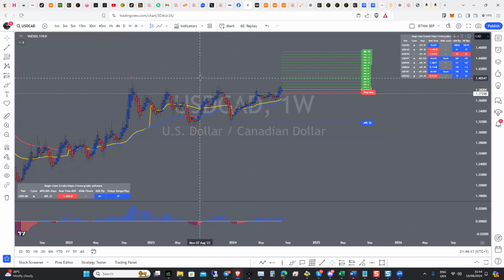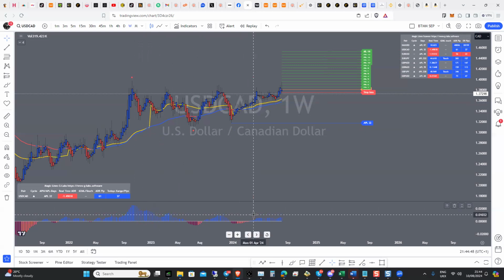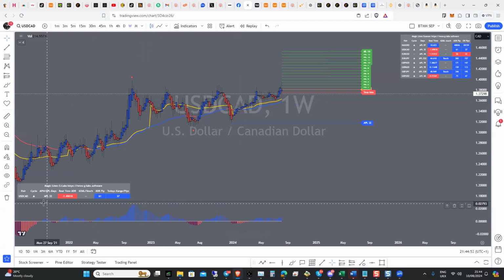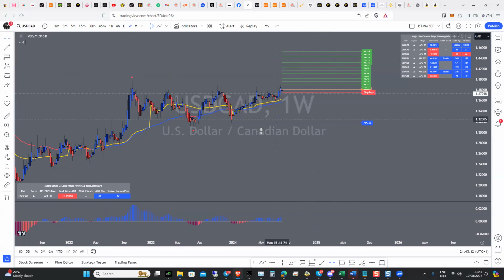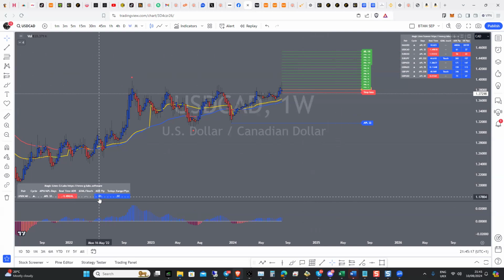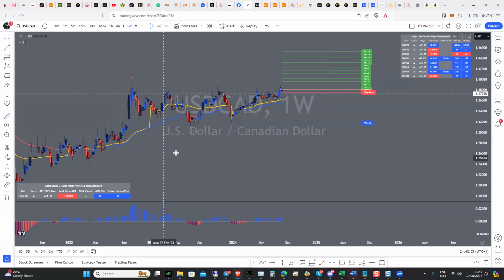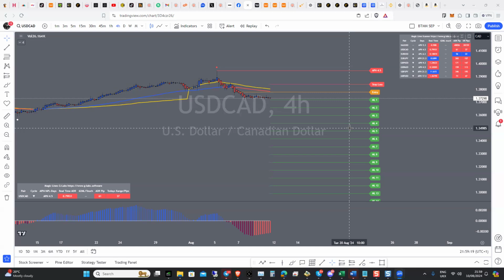Magic Lines by G-Labs: Simple & Profitable TradingView Signals | High Win Rate Strategy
Welcome to the introduction video for Magic Lines by G-Labs! Discover the power of simple entry and exit signals with multiple confluences, designed to give you strong and profitable trades. Our system is crafted by traders, for traders, ensuring a high win rate with clear, easy-to-follow rules. Whether you're a beginner or an experienced trader, Magic Lines will enhance your trading experience on TradingView.

🚀 MT4 and MT5 versions are currently in development and will be available soon!

Don't miss out on this opportunity to improve your trading results with Magic Lines by G-Labs. Watch the video to learn more and see the system in action!